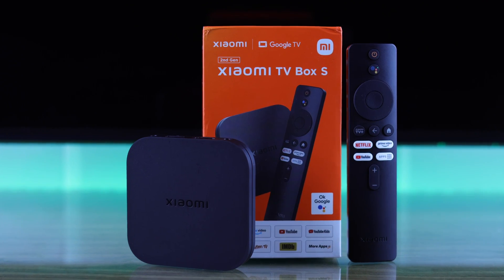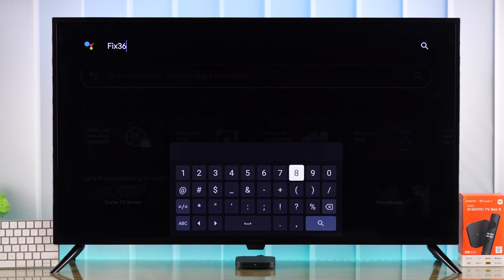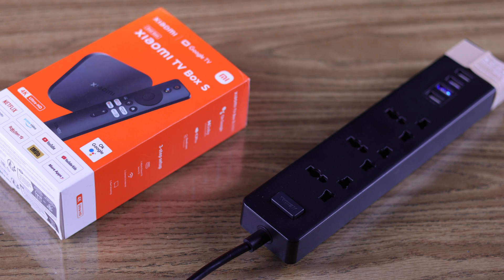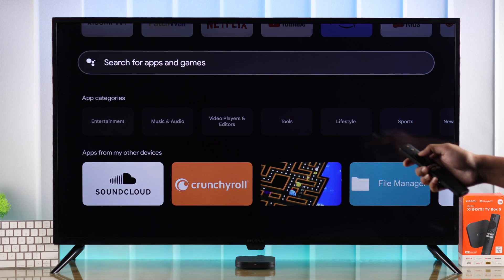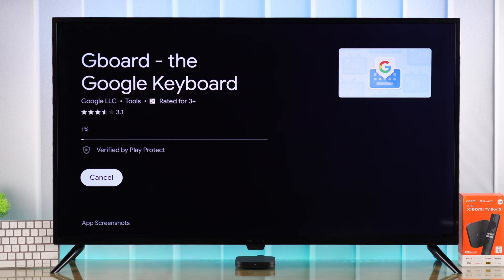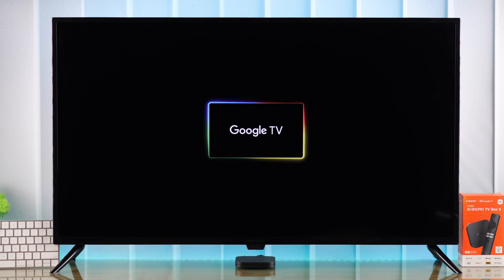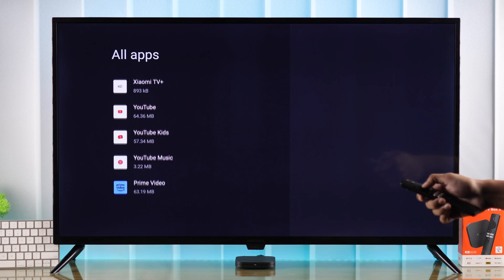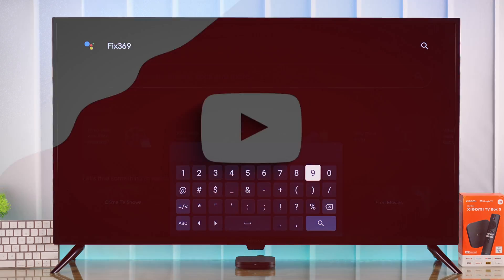Xiaomi TV Box: Keyboard Not Popping Up? - Fixed Keyboard!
Xiaomi MI TV Box (2nd Gen) Built-in keyboard (Gboard) not showing up or can’t type on it? Google Keyboard stopped popping up on Xiaomi TV Box, so looking for a way to resolve the issue? Worry not, the Fix369 Team has a video for you.

In this video, we will show you 3 simple yet effective solutions to fix Keyboard/Gboard not working problems on the Xiaomi MI TV box swiftly.

0:00 Xiaomi MI TV Box Keyboard not showing up.
0:17 Solution 1: Cold Boot Xiaomi TV Box
0:30 Solution 2: Keyboard Software update/Uninstall new update
1:04 Solution 3: Clear Cache and Data